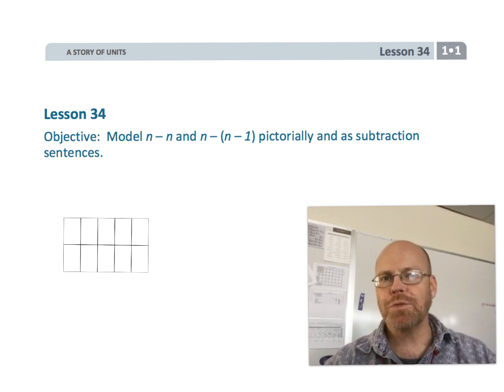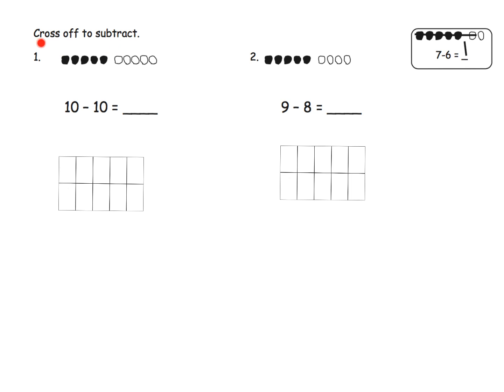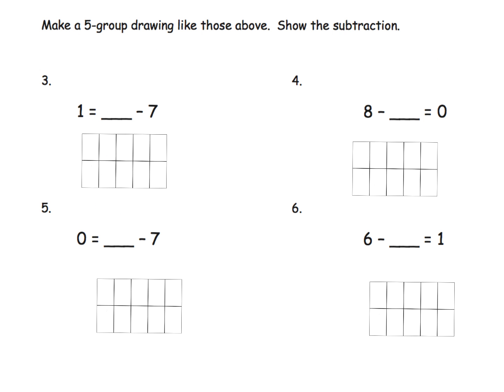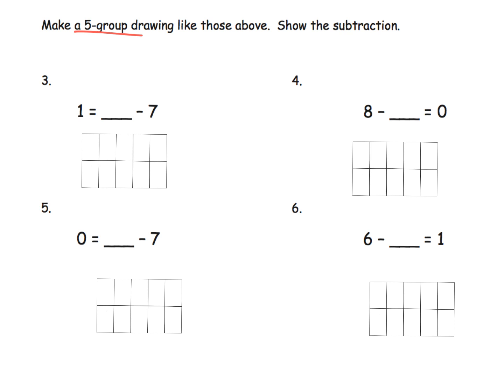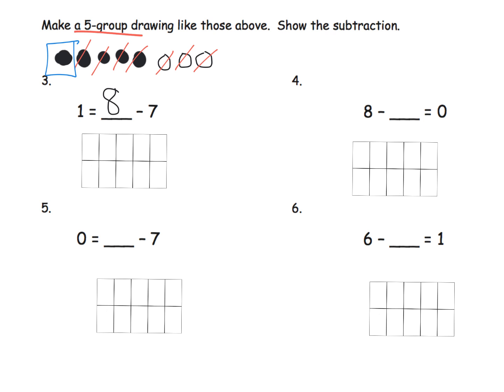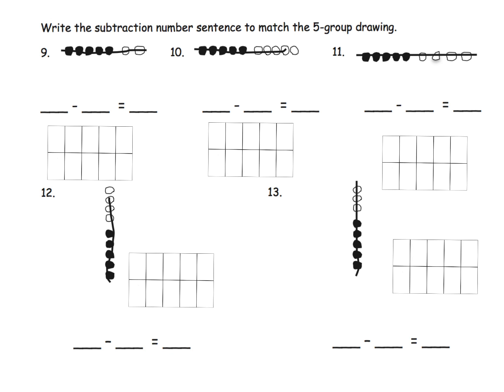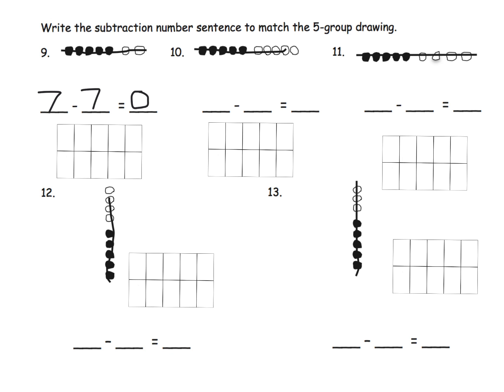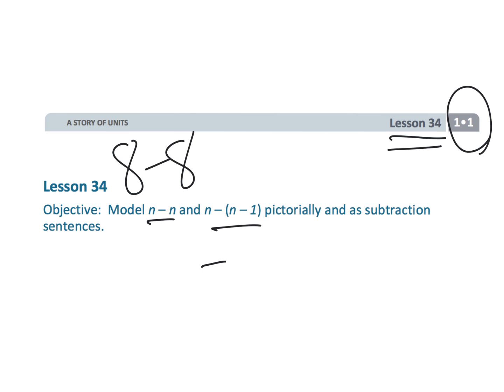Eureka Math Grade 1 Module 1 Lesson 34